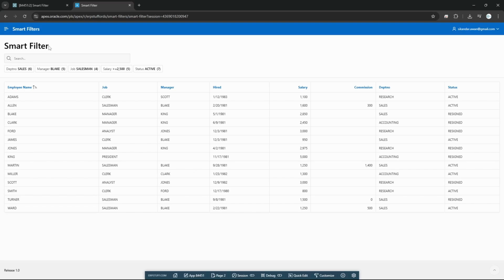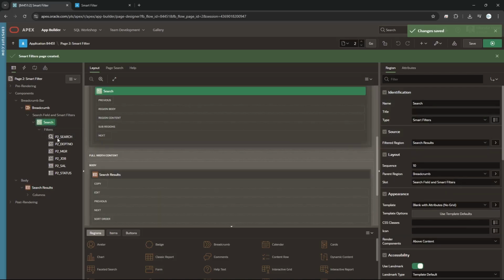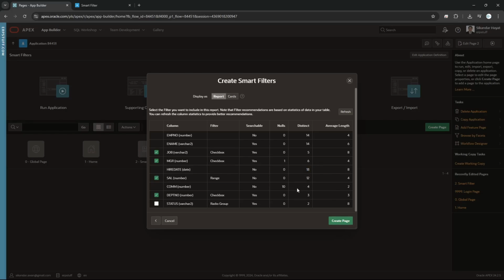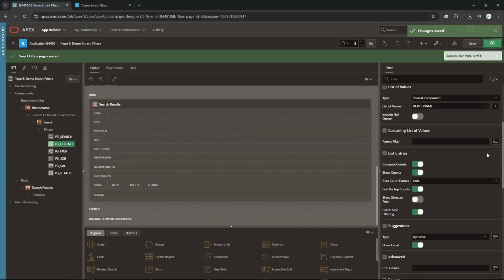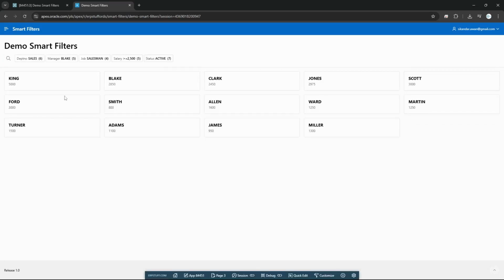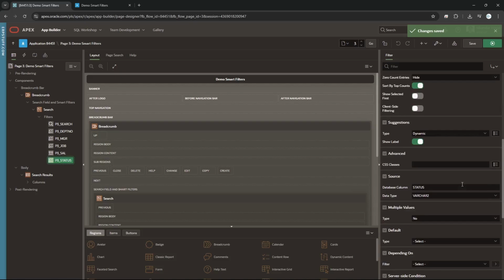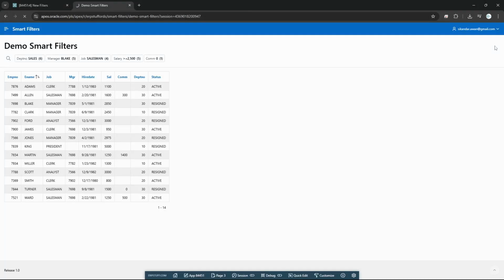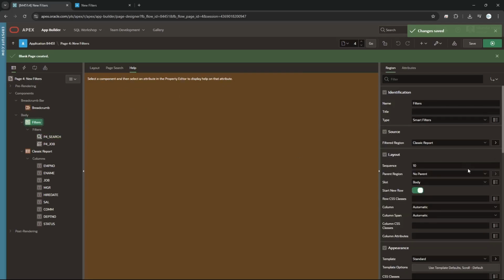Smart Filters in Oracle APEX Explained with Demo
Discover how to elevate your Oracle APEX applications with Smart Filters using Chips, a powerful and intuitive way for users to filter data dynamically. In this video, we walk you through the setup and configuration of Smart Filters, showcasing how chip-based filters enhance usability by providing a modern, visual interface. You'll learn how to enable smart filtering on your pages, configure data sources, and control chip behavior for a seamless user experience.

Whether you're building dashboards, reports, or search-driven interfaces, Smart Filters in Oracle APEX offer an elegant solution for real-time data exploration. Ideal for both low-code developers and experienced professionals, this tutorial demonstrates practical use cases, customization tips, and integration techniques to make your APEX applications more interactive and user-friendly.